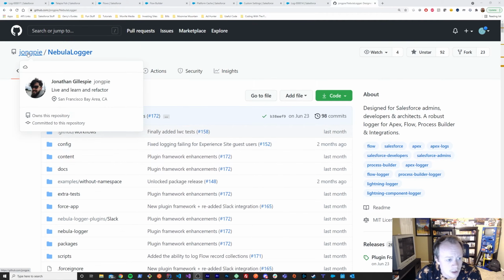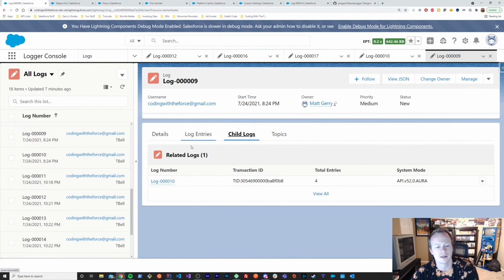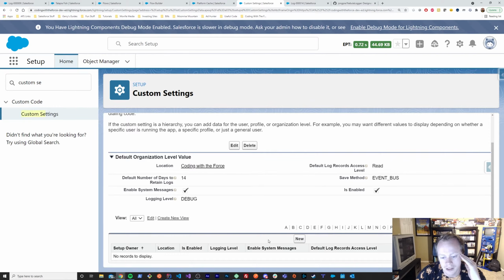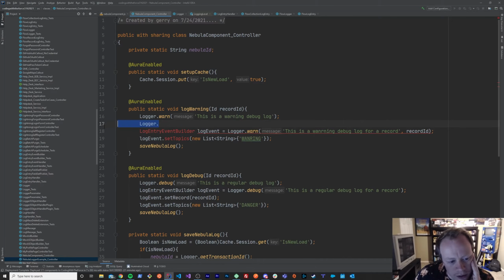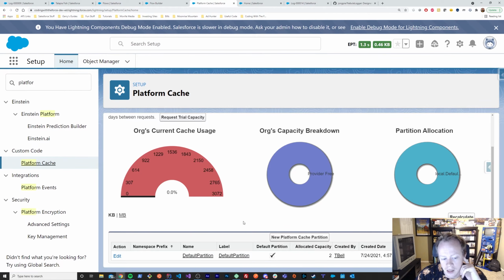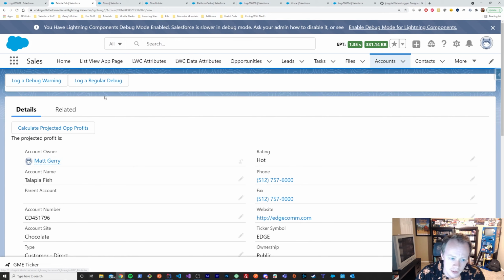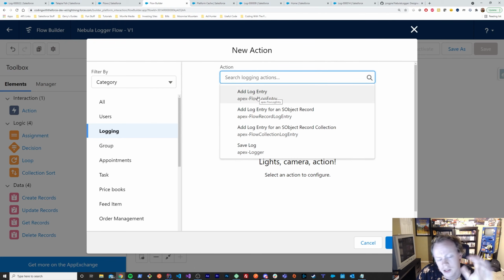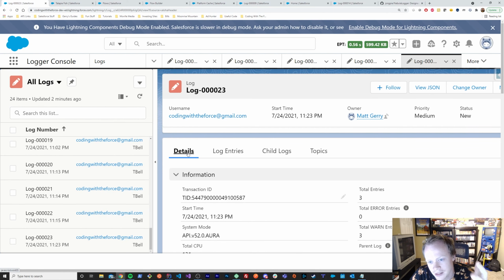Salesforce Developer Tutorial - How to use Nebula Logger to Make Debug Logging Easier and Better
In this episode we go over how to use the excellent open source library, Nebula Logger! Nebula Logger allows you to do considerably more robust debug and error logging in Salesforce. You can link batch job logs together, link aura and LWC logs to one another, retain your debug logs for longer and easily link them back to records they were generated on and users that were running the code during the log event. Best of all it's SUPER SIMPLE TO USE!! A huge THANK YOU goes out to the creator of this open source library Jonathan Gillespie and the other developers who have contributed to it since its release!

Table of Contents:

0:00 - Intro
0:22 - What is Nebula Logger and Why Use It?
2:15 - Nebula Logger Demo and How it Compares to a normal Debug Log
8:25 - How to install Nebula Logger in your SF Org
10:00 - How to setup Nebula Logger in your SF Org
14:22 - How to use Nebula Logger in place of System.debug
23:42 - How to link Lightning Component Logs together in one Nebula Logger Log
35:42 - How to setup the Nebula Logger related list on Object Lightning Record Pages
37:57 - How to use Nebula Logger to do debugging and error logging in flows
44:31 - Outro